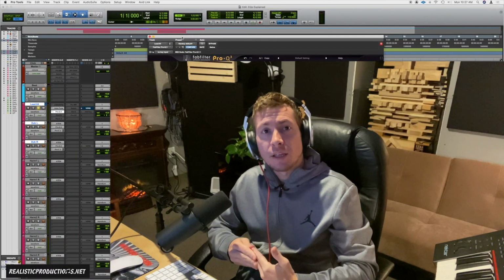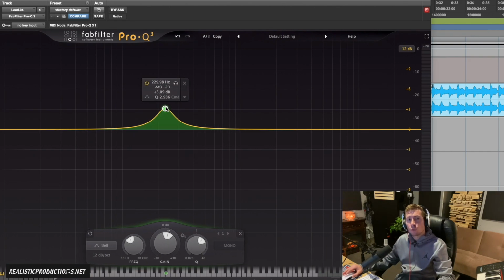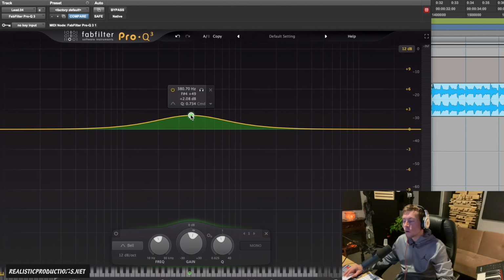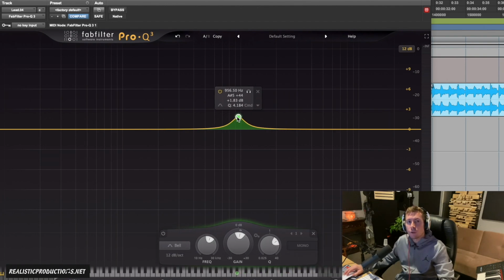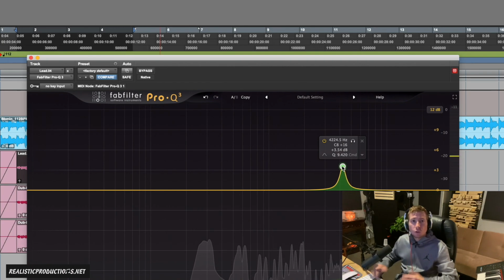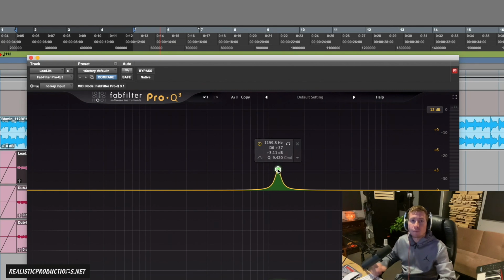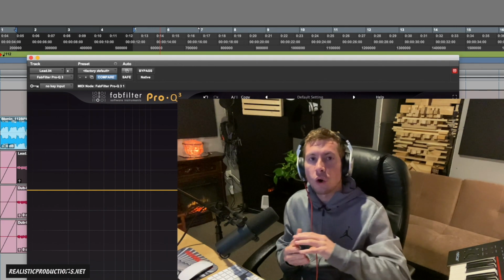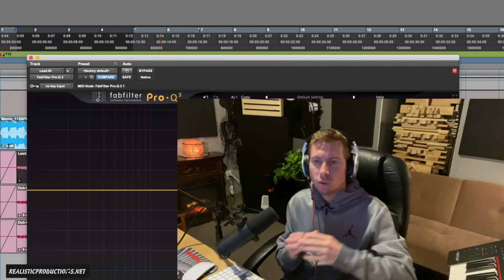How A Bell Shaped EQ Works!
In this video, I discuss how Bell Shaped EQs work. I demonstrate when you may use a Bell Shaped EQ & I discuss situations where there may be cons of using a Bell Shaped EQ in certain situations.

Instagram.com/realisticproductions